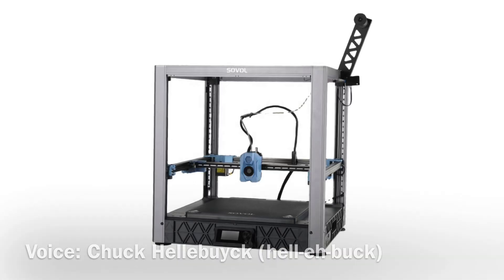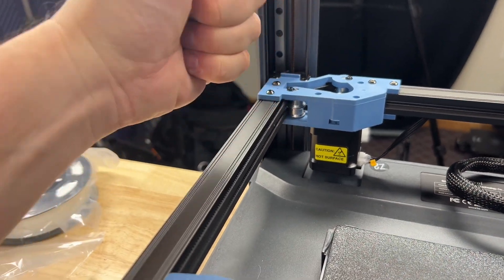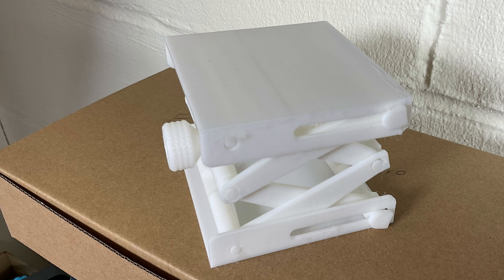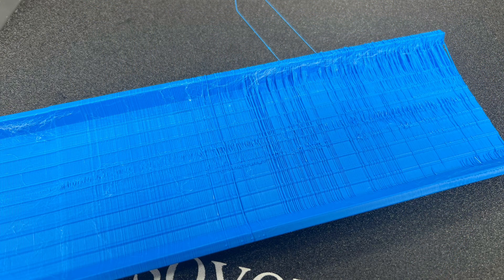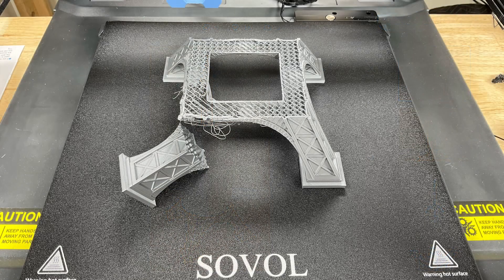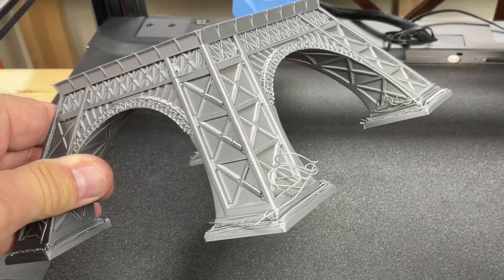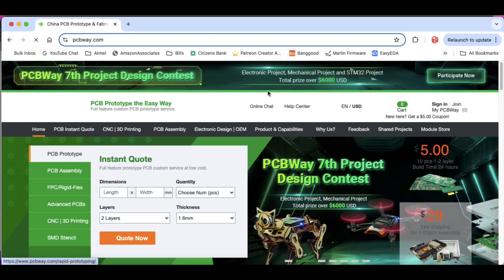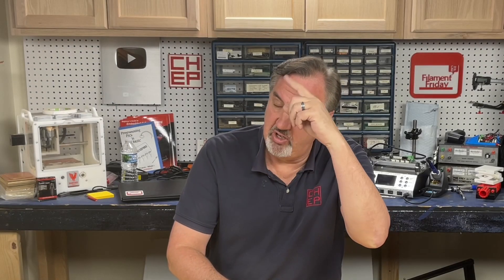Sovol SV08 - Can it 3D Print an Eiffel Towel Holder?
The large Sovel SV08 3D Printer was a bit frustrating to use but Chuck somehow found a way to complete a large Eiffel Towel Holder 3D Print. Check out the whole story on this week's FIlament Friday.

Filament Friday Tool Kit:

Filament Friday E-Leveler 2 for Bed Leveling:

Nozzle Removal Tool:
1/4'' Socket

 Ender 3 Glass Bed:

Replacement Nozzles for CR10/Ender 3:

X-Axis Tensioner
Y-Axis Tensioner

Filament Friday Sticker:
Send Self Addressed Stamped Envelope to:
Electronic Products

Chuck's Arduino Book: